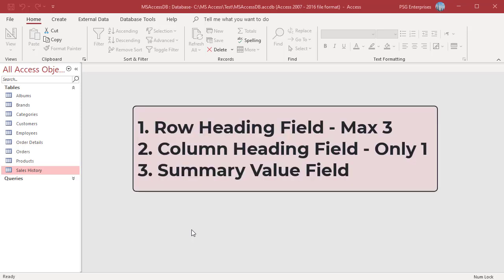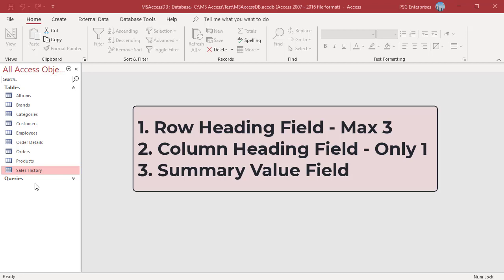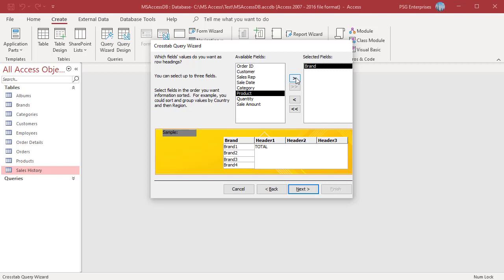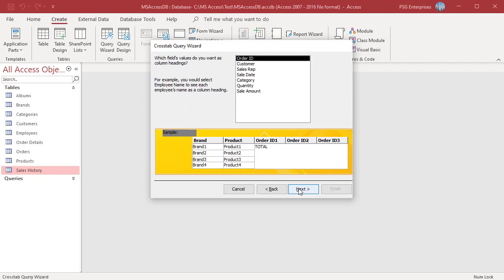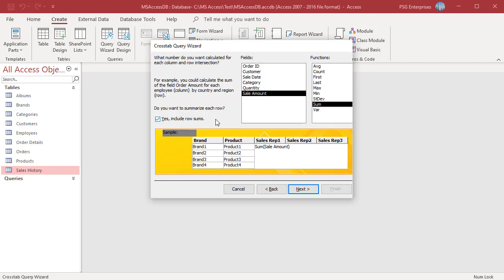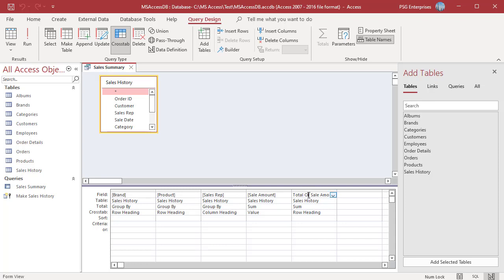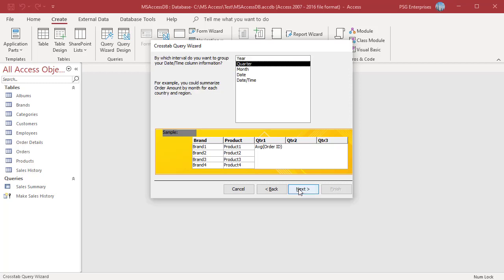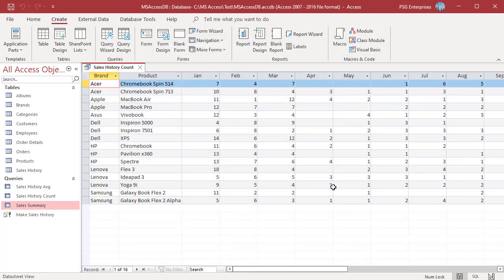Crosstab Query in MS Access - Office 365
A Crosstab Query uses a function to calculate data that is grouped by two types of information. One down the left side of the datasheet and another across the top. The specified calculation is performed at each row-column intersection resulting in a spreadsheet like summary of the objects specified in the row and columns headers. This video explains in detail how you can create a crosstab query.